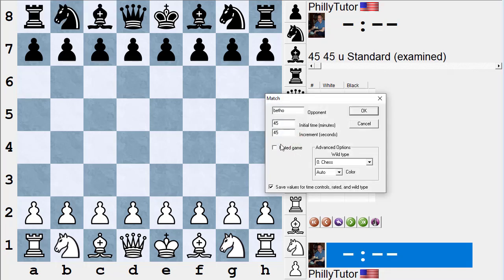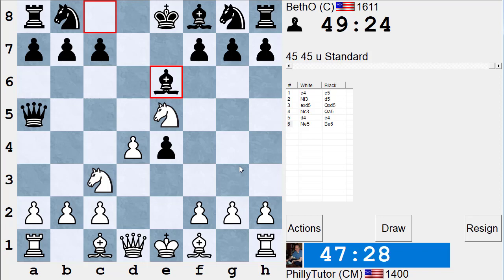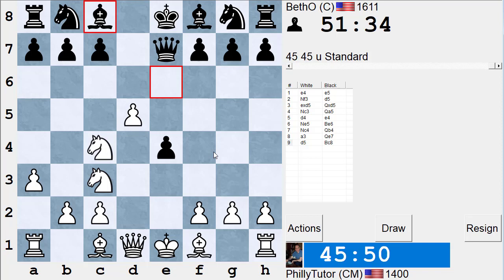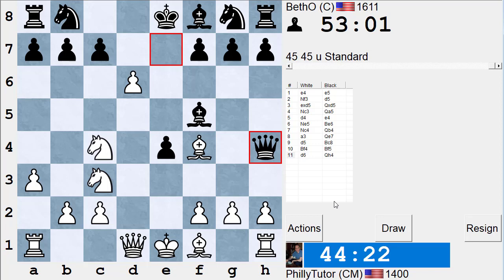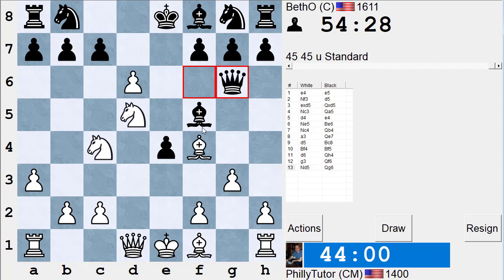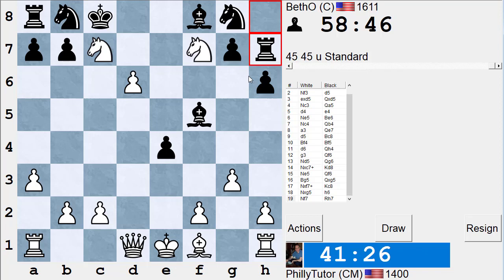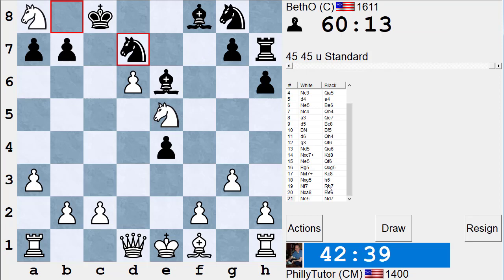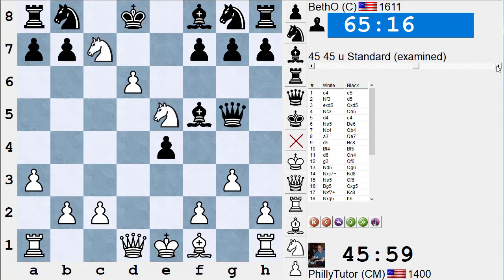Master Chess Thinking: NM Dan vs Mid-level Computer out loud #8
NM Dan Heisman plays a game "out loud" vs a mid-level computer. The computer plays a dubious opening and Dan shows how to take advantage. The opening is a Queen's pawn counter gambit (Elephant Gambit) 1.e4 e5 2.Nf3 d5?! 3.exd5 Qxd5?! (better 3...e4 4.Qe2).

NM Dan Heisman has been a full-time chess instructor since 1996 and is the author of 12 chess books, a TV show on Chess.com and radio at the Internet Chess Club. Howard Stern was one of Dan's students. Dan tries to answer comments on YouTube but for a quicker, more comprehensive answer (or questions about lessons), contact Dan via email, skype, or phone via Dan's His Chess Tip of the Day is @danheisman on Twitter.